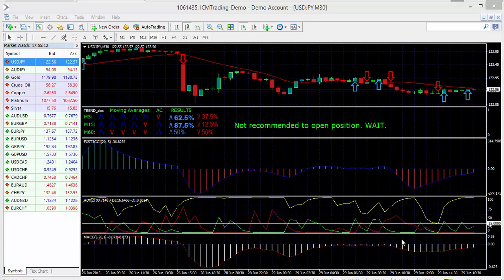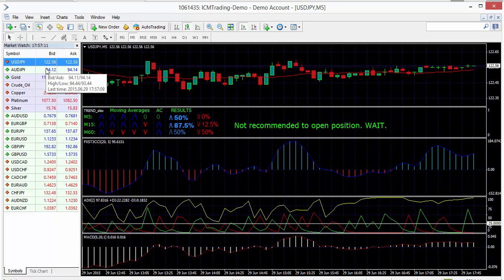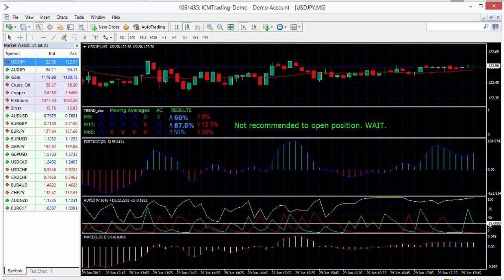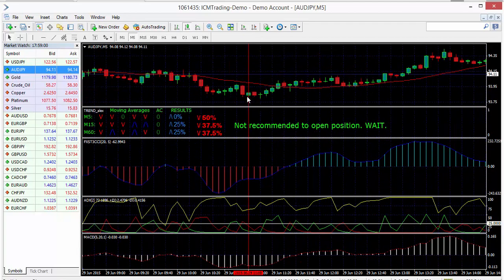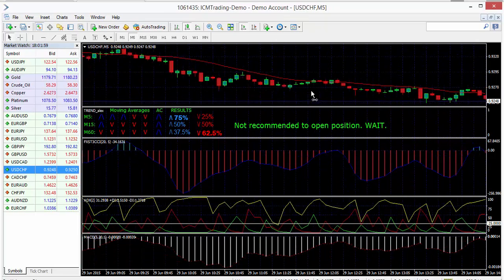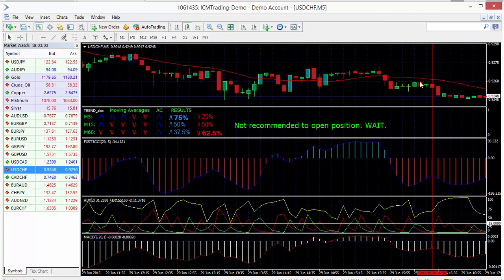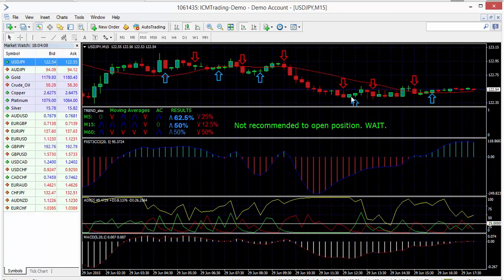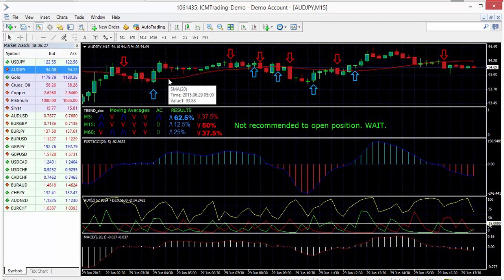Updated Confirmation Strategy for ST1 Indicator